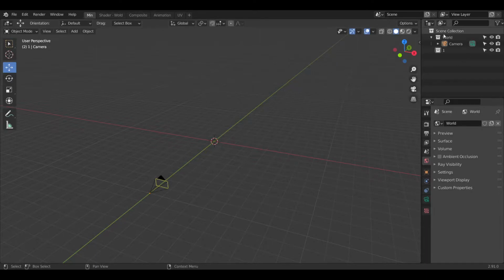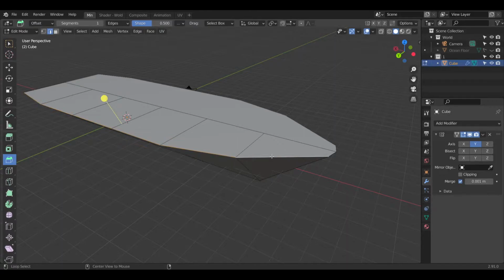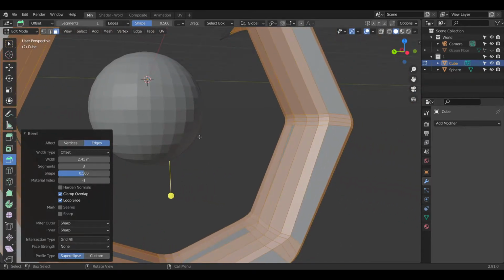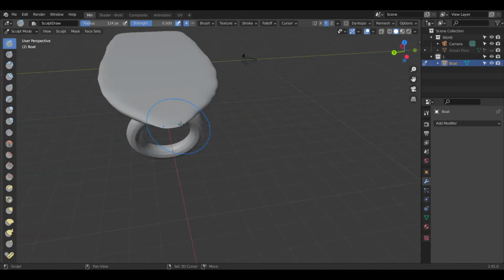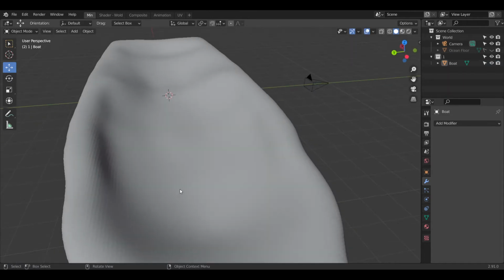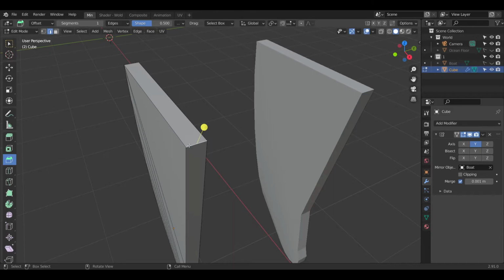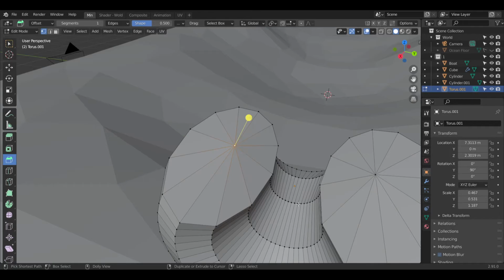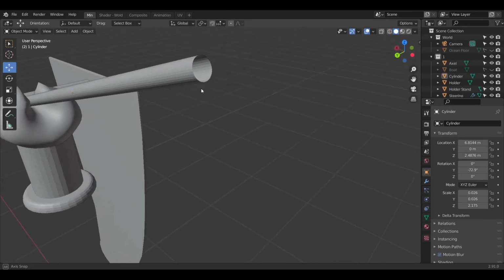Don't Sculpt a Boat | Blender Blunders 14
Part 1 of our ideal boat scene. Made a pretty ugly boat. Originally Streamed 2020/12/06.